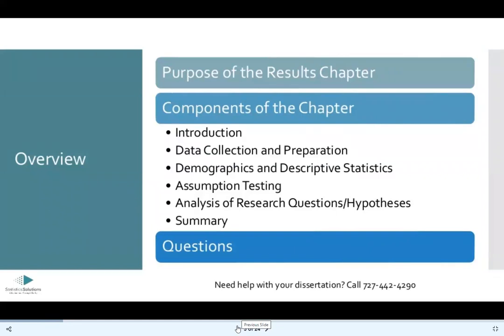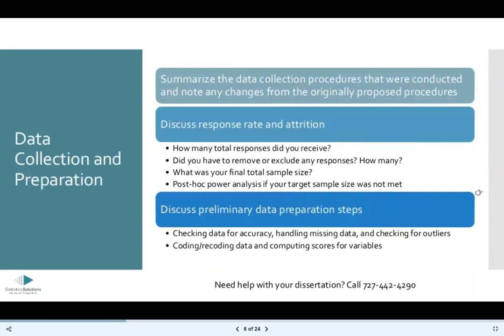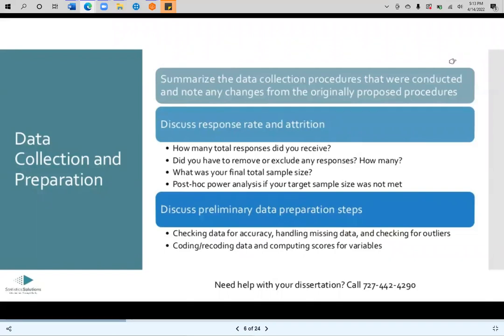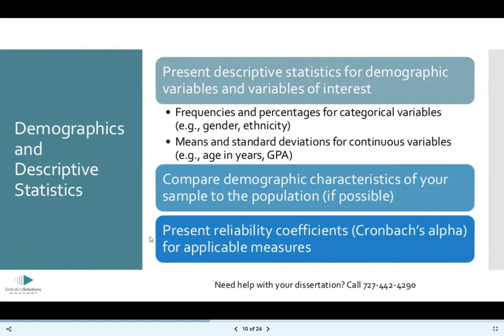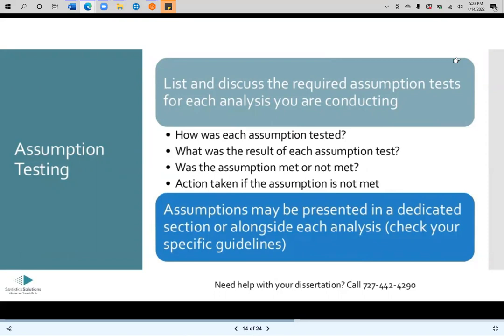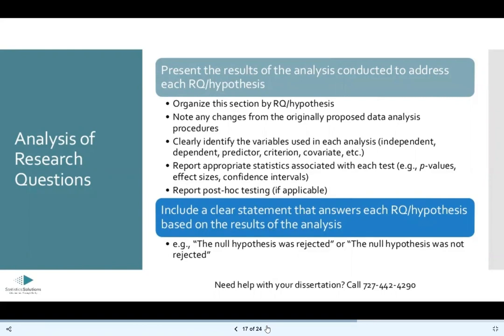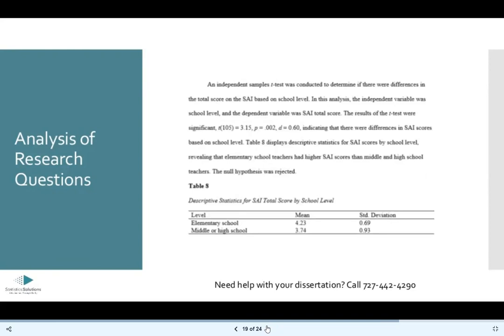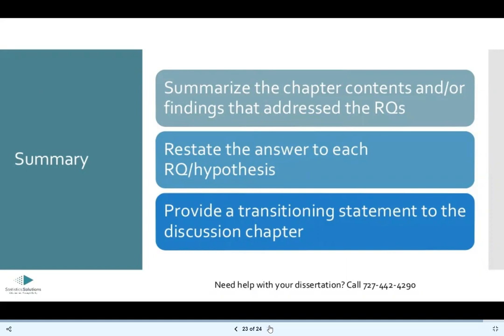Confidently Present Your Quantitative Results Chapter